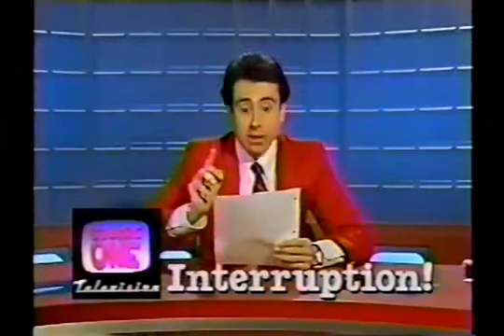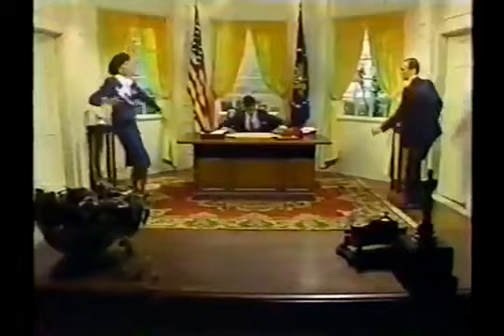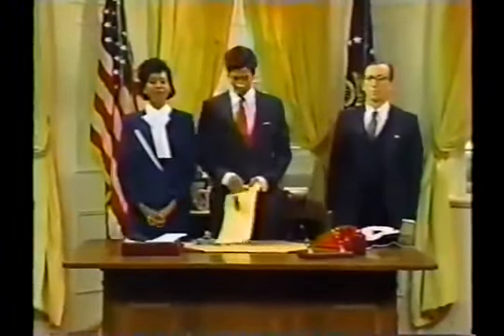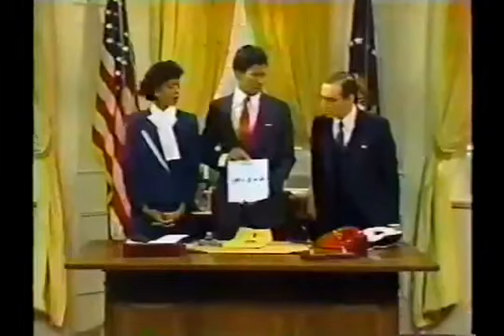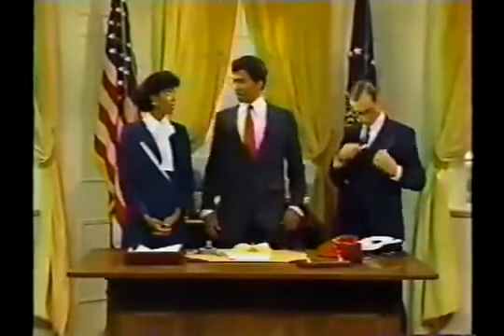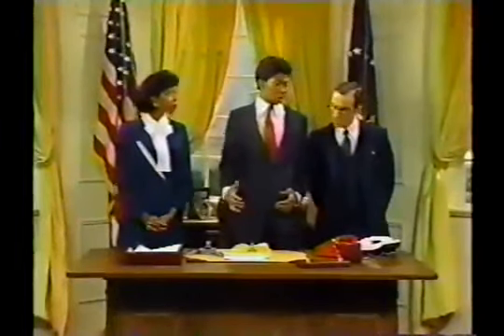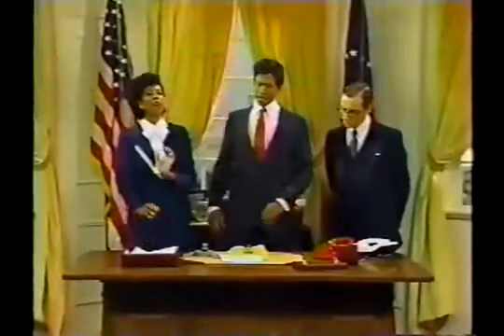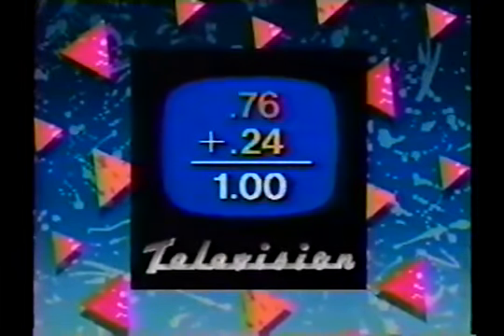Square One TV - Order Of Operations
Here's how to do order of operations as told by The President Of Square One TV.